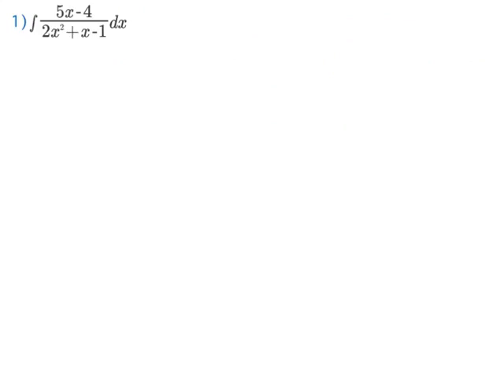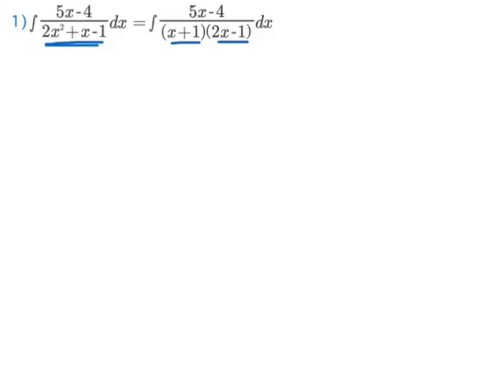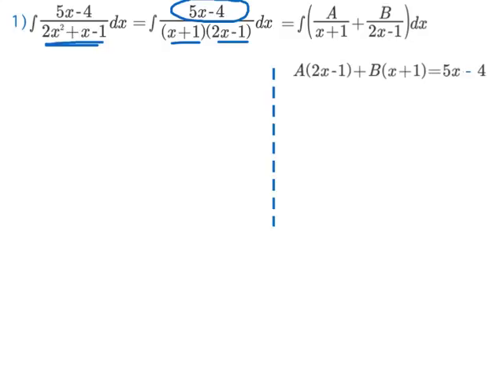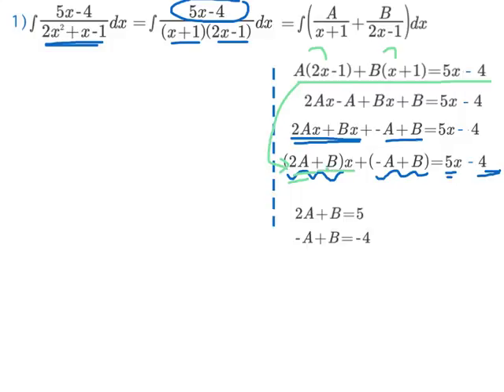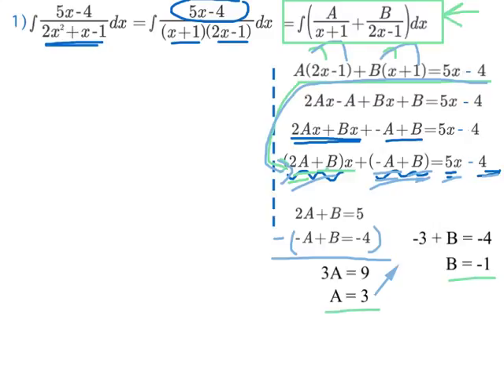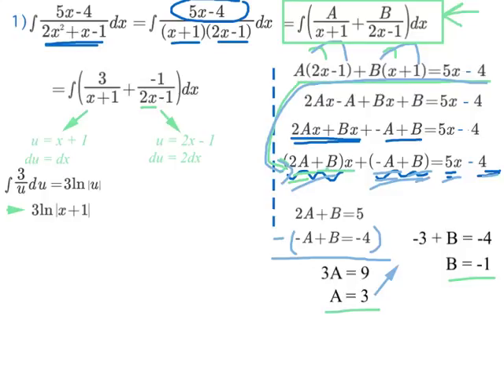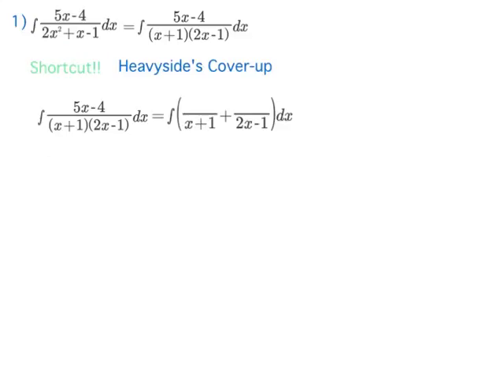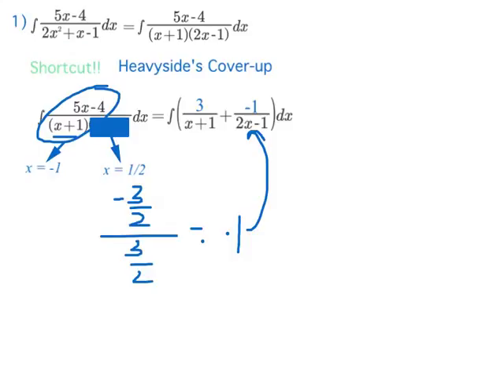Integration by Partial Fraction Decomposition (part 1 of 2)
using partial fraction decomposition to simplify rational functions into the sum of simpler fractions to enable integration via simple u-substitutions